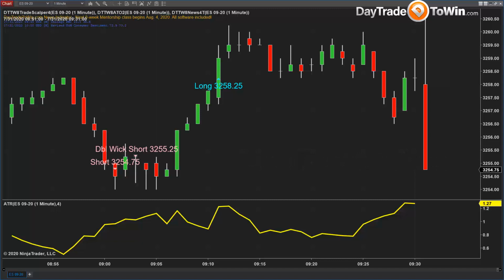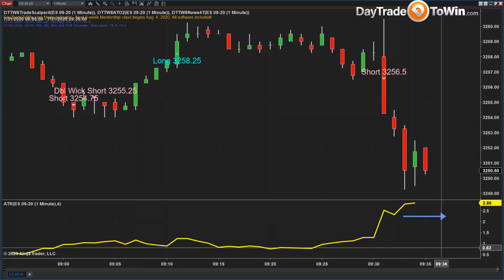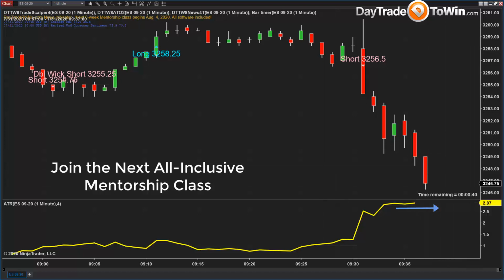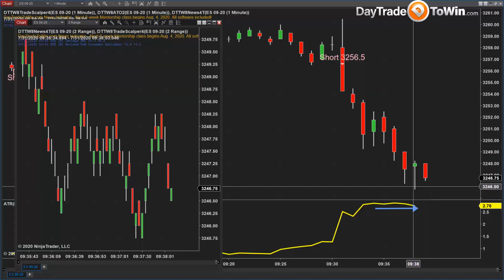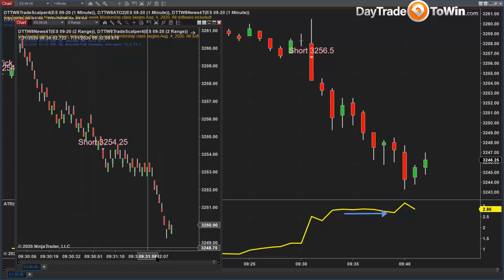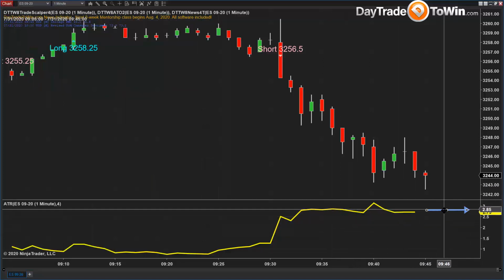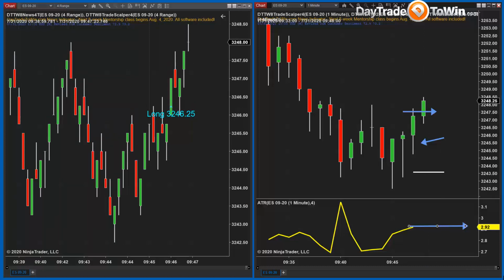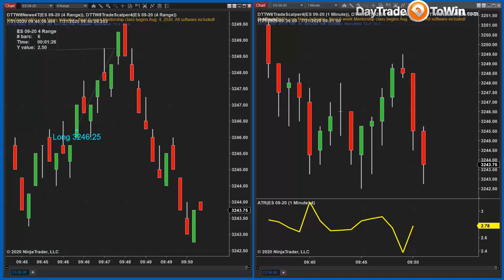Intro To Trading Live Webinar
Trading Software  - How to Buy And Sell the Markets

Beginner Traders Learn to Keep It Simple

• The videos page is now updated with over500 videos.

★☆★ RECOMMENDED RESOURCES: ★☆★